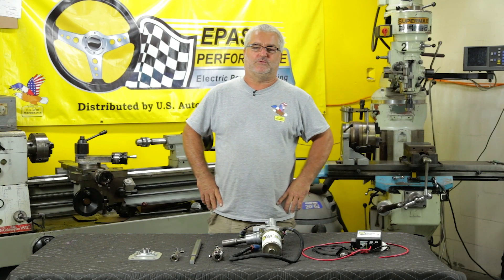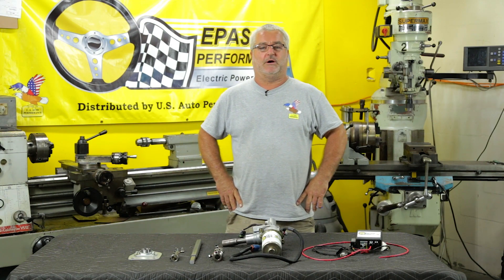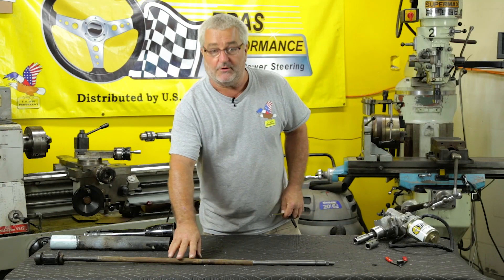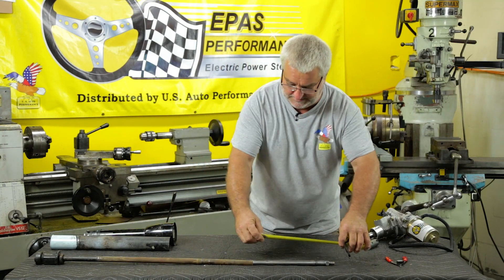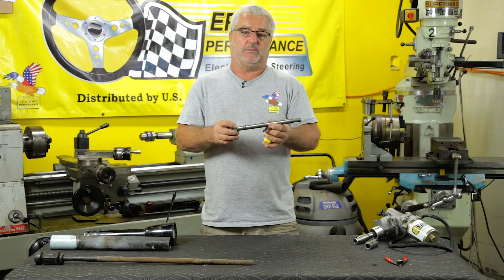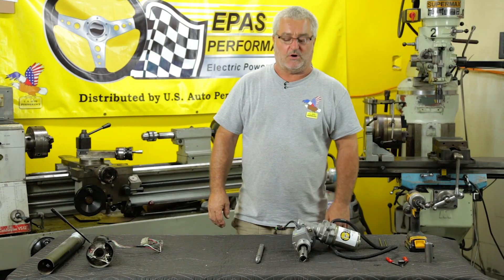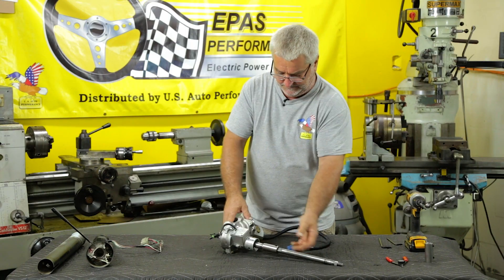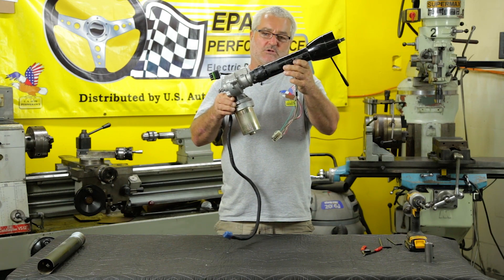Electric Power Steering "How to" Installation on Mopar A Body.